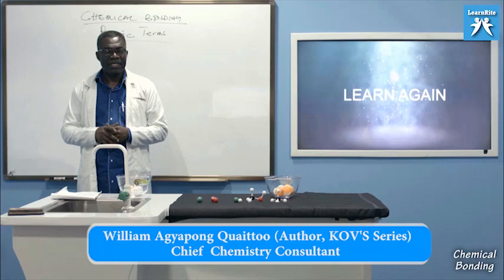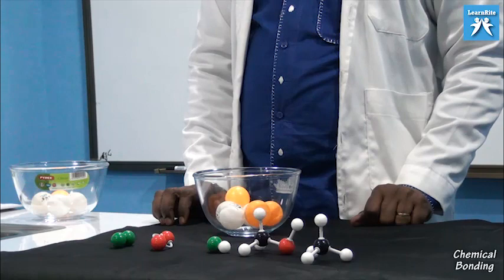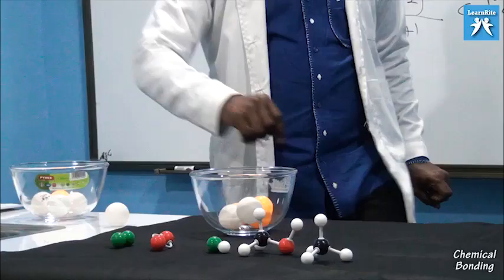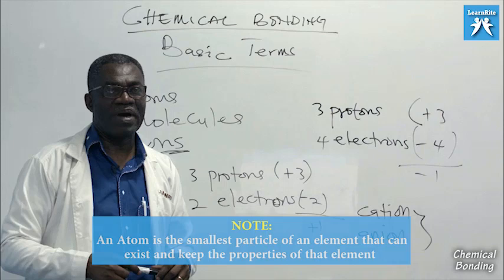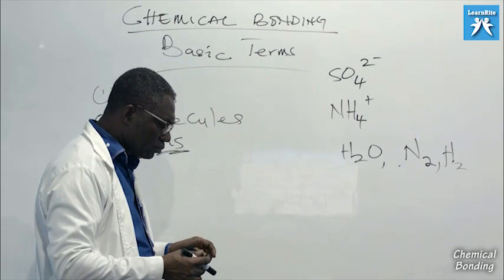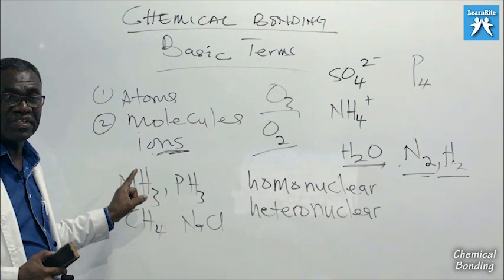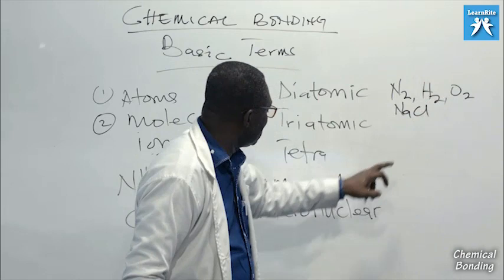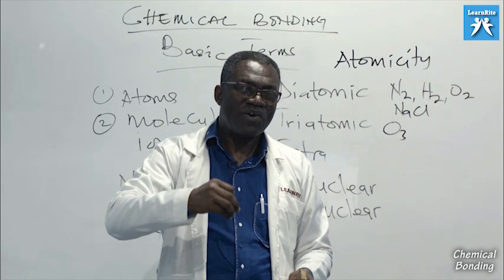LRCB 02 Terminologies Associated with Chemical Bonding